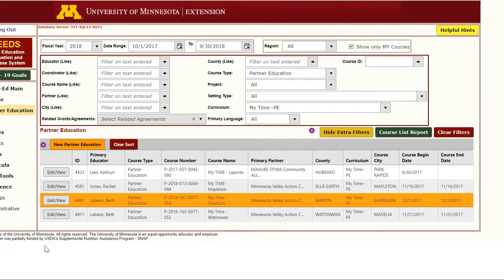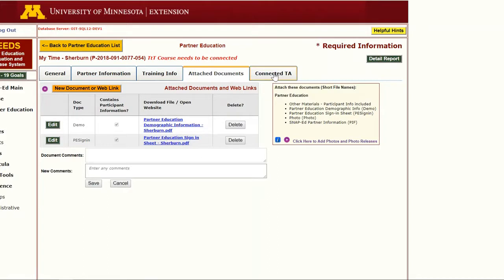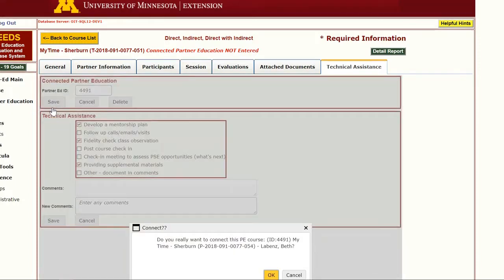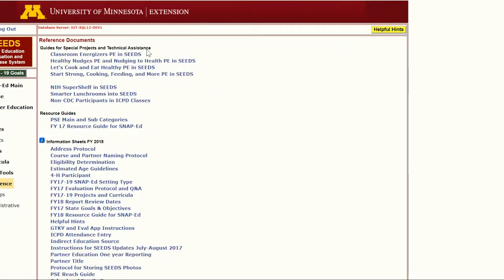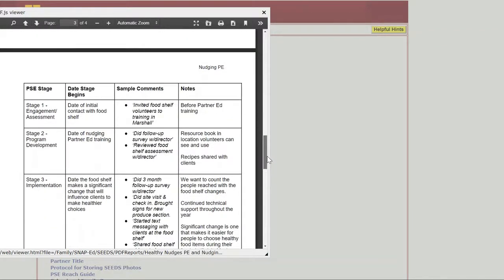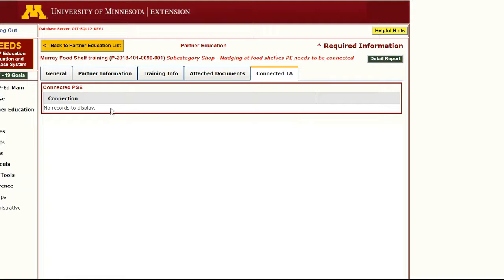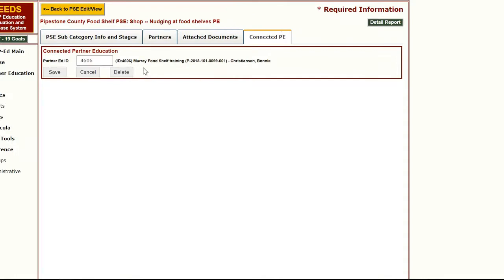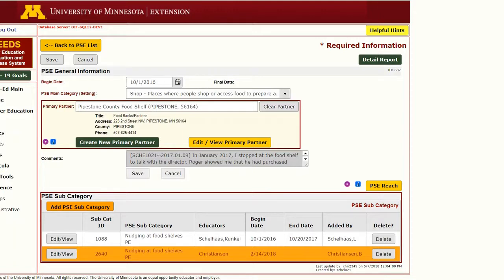PE TA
Technical Assistance and Reach for Partner Education